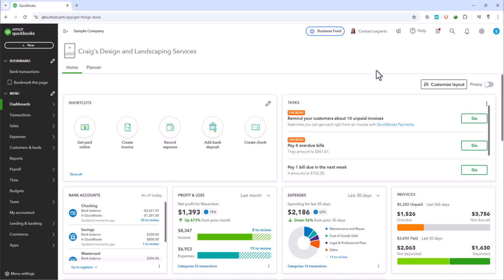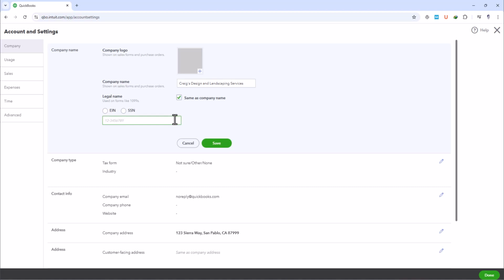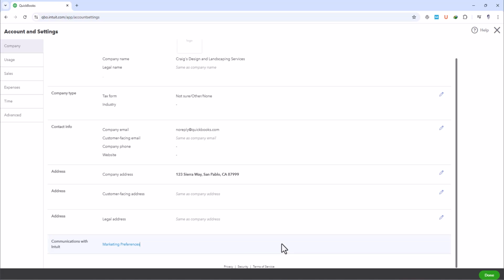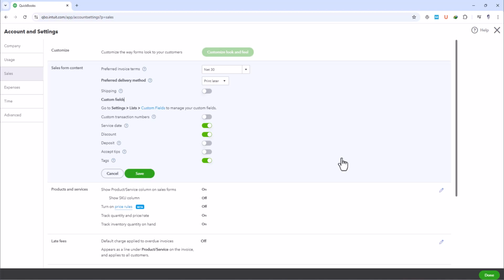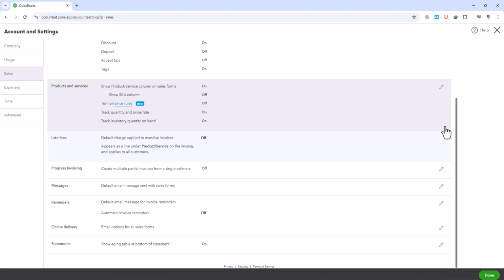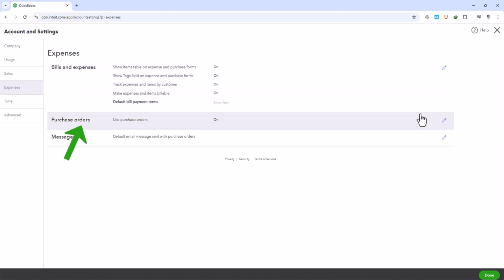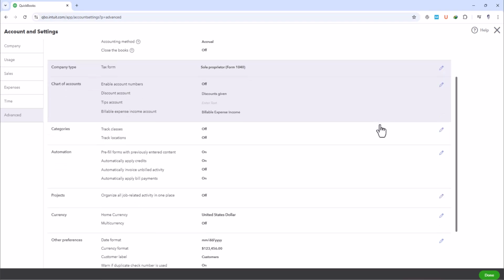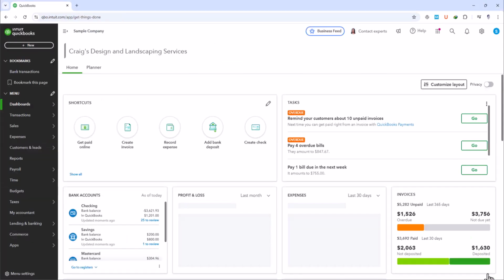QuickBooks Online Tutorials (Basic Account Settings & Customization)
In this tutorial, you'll learn how to:

Tailor your company and accounting settings to reflect your operational and tax reporting structure.

Enhance sales and expense management by customizing invoices, bills, and payment processing to streamline your financial activities.

Leverage advanced settings for deeper financial control and automation, including managing multiple currencies and project-based tracking.

💬 Have questions about setting up your QuickBooks account? Drop them in the comments below, and I’ll be happy to help.